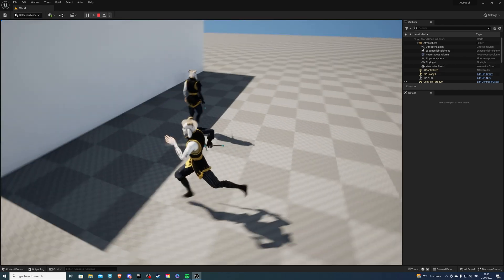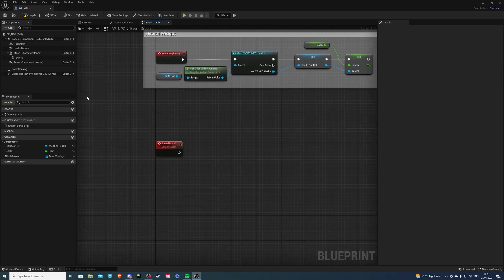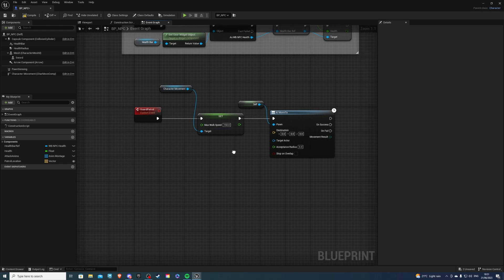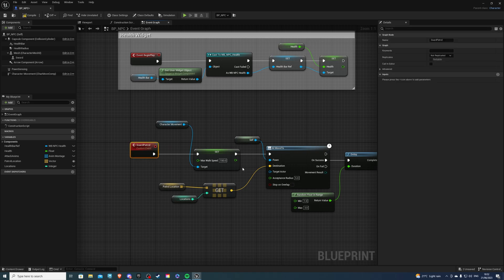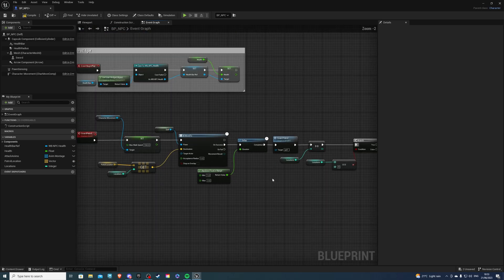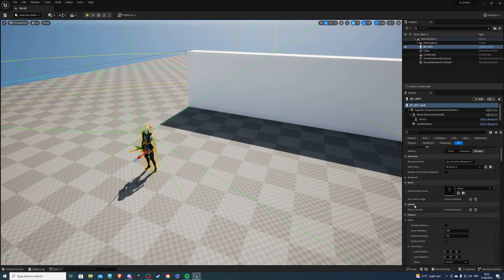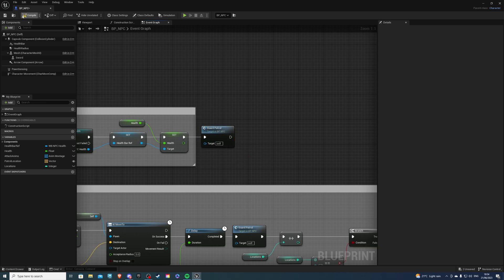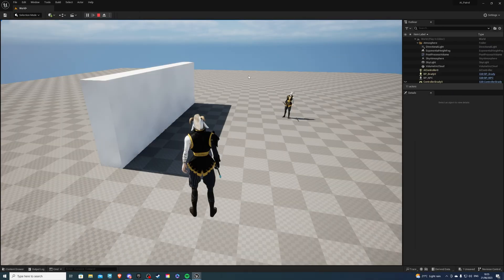AI Patrol Tutorial - Unreal Engine 5.2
Hey there, in this video I will show you how to create a patrol system for your AI.